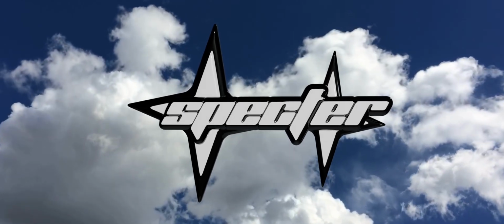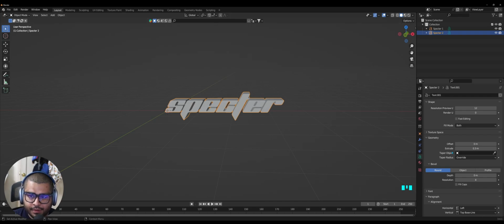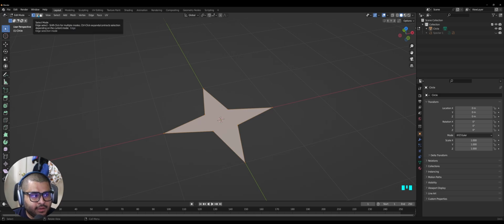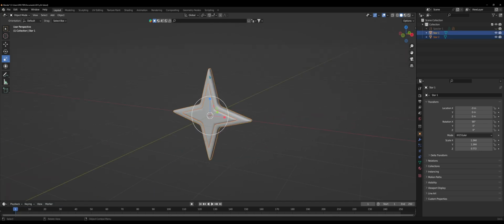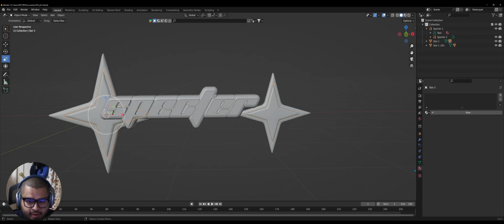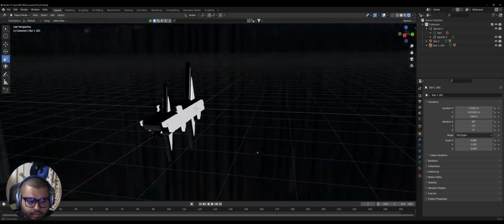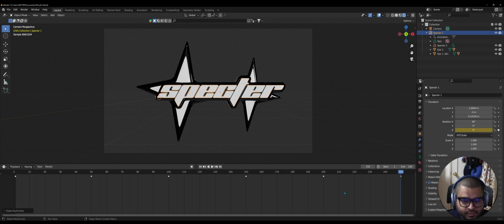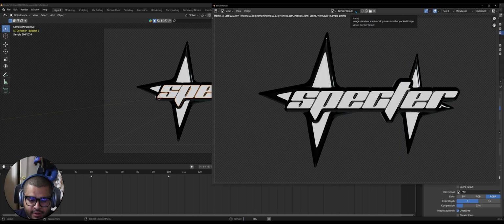How To Create A Y2K Logo In Blender (Beginner Friendly)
Learn How To Create A Y2K Logo In Blender With A Cool & Simple Animation

🚨 The Discord Server Is No Longer Active 🚨